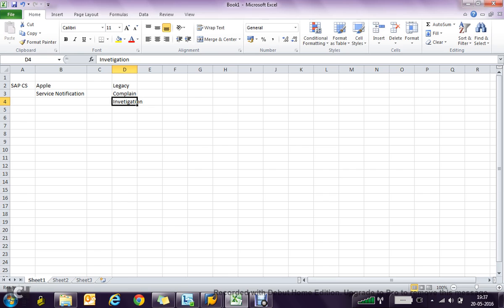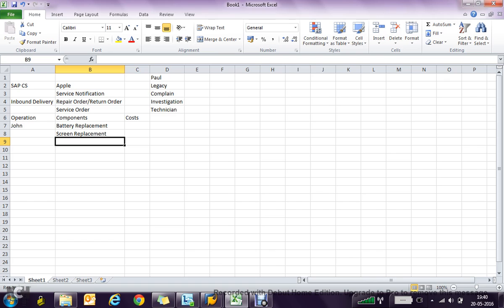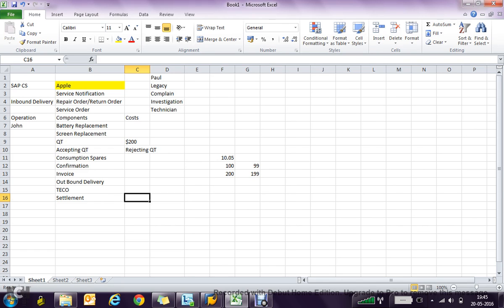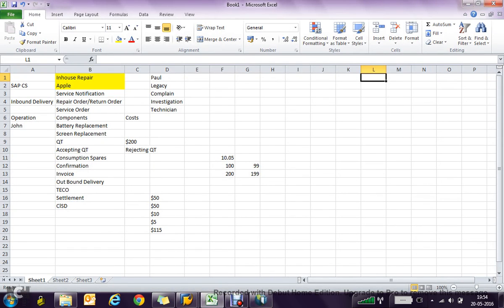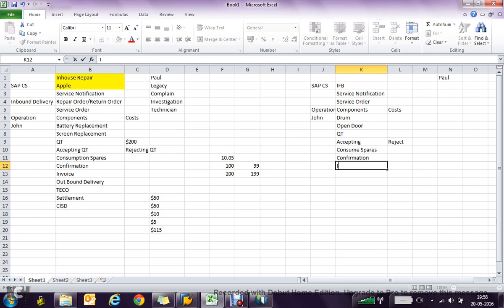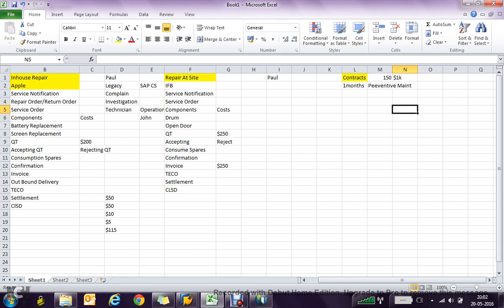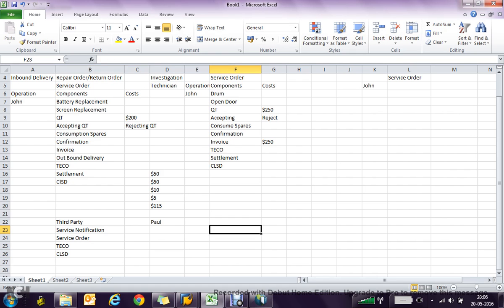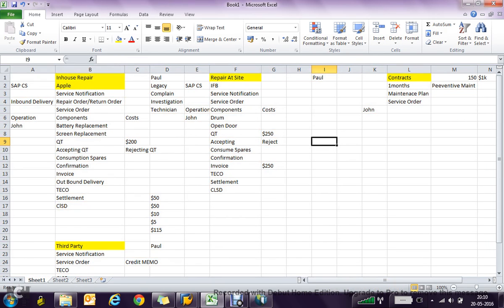SAP CS Demo